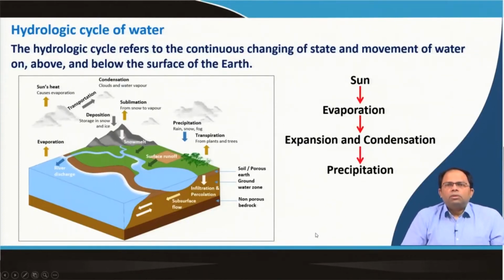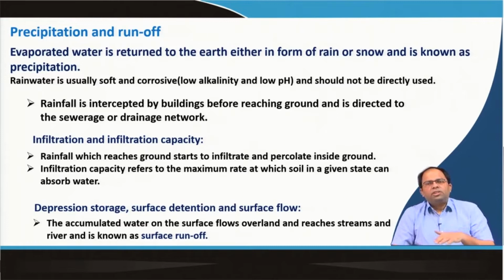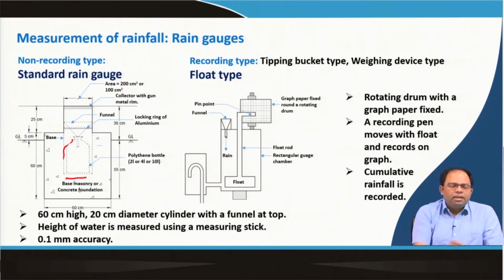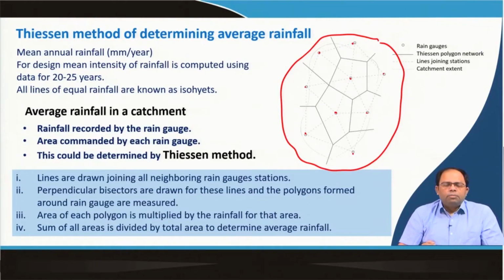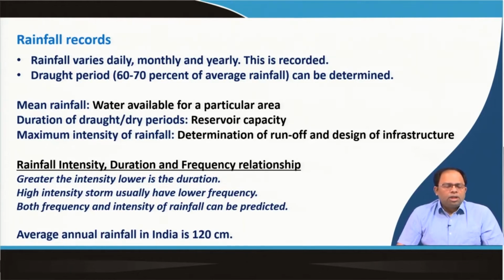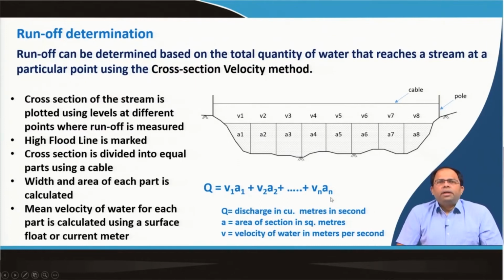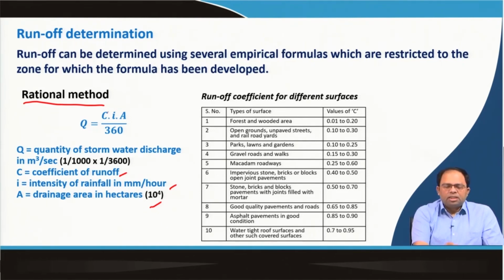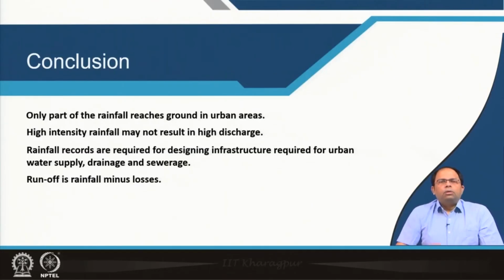Lecture 11 : Rainfall, Runoff and Ground Water